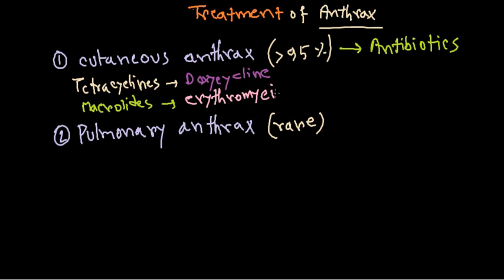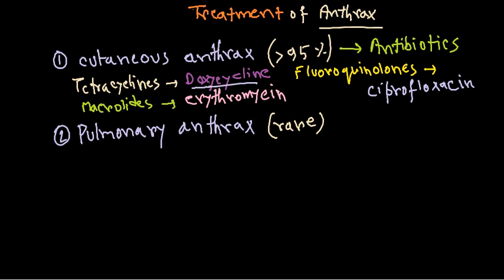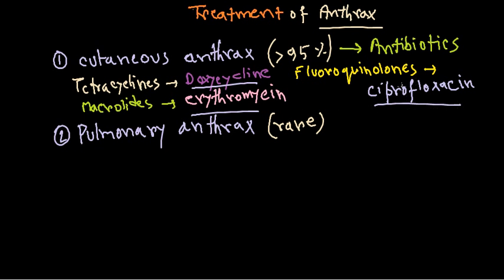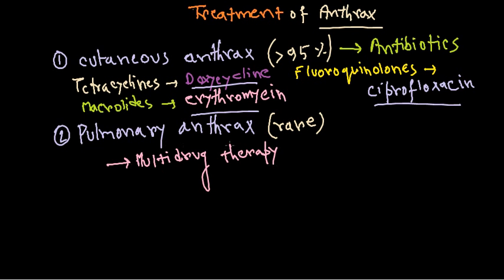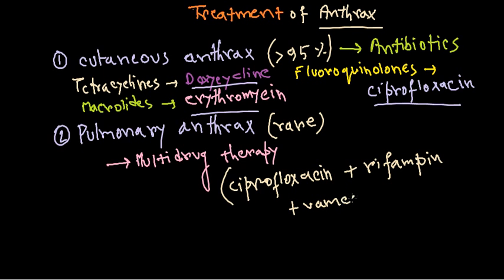Bacillus anthracis treatment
This bacteriology lecture will explain the general properties of Bacillus anthrasis and it also explains the disease caused, pathogenesis and treatment of Bacillus anthracis infection.